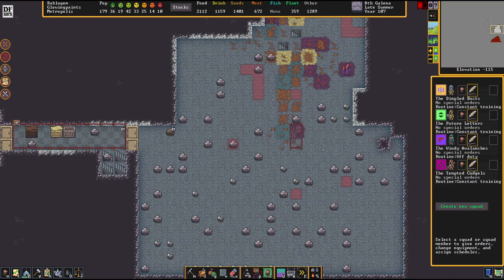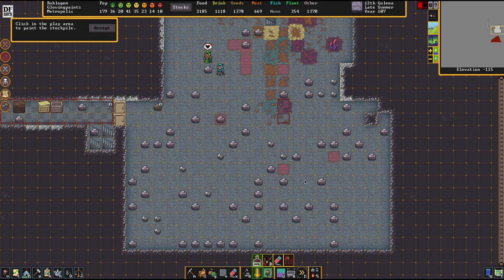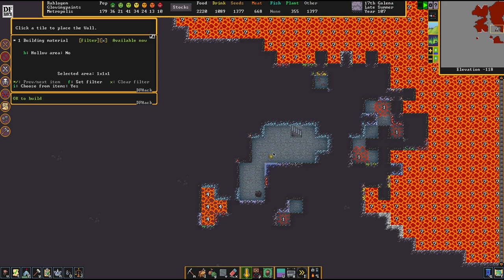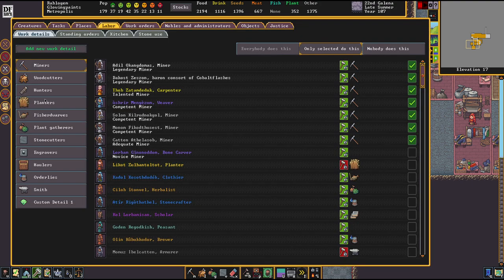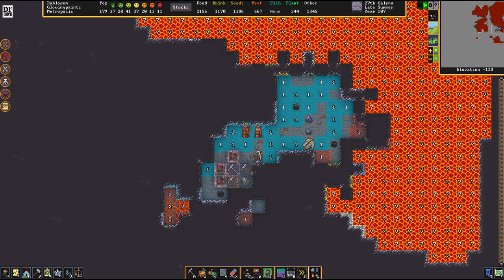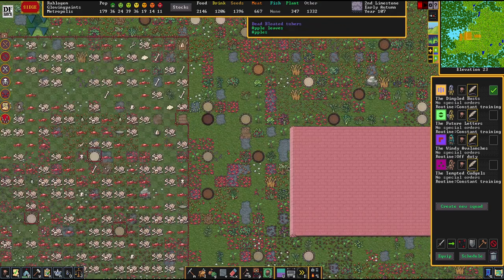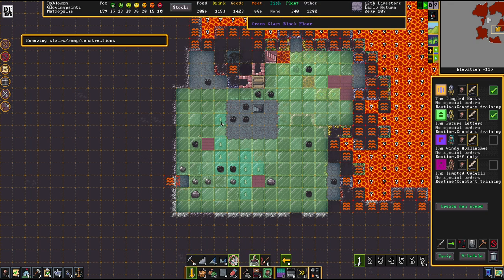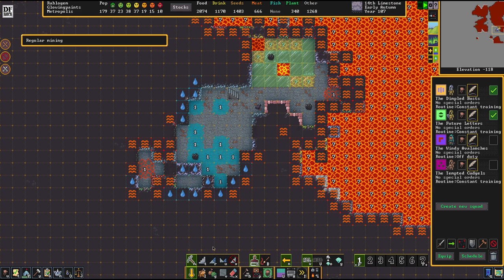ADAMANTINE INDUSTRY - Advanced Guide DWARF FORTRESS Guide 28